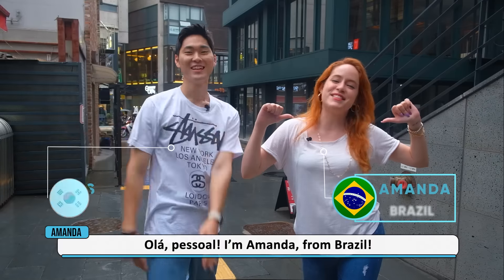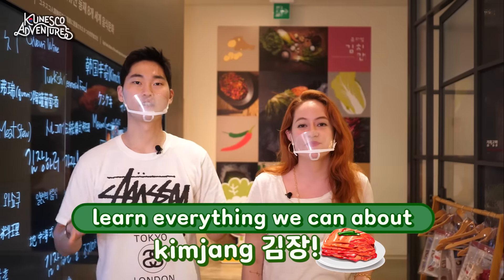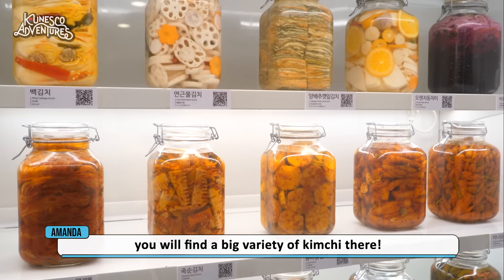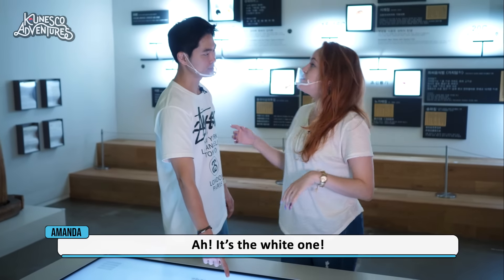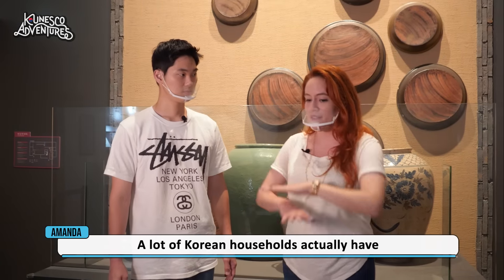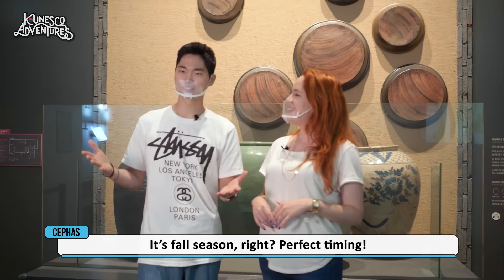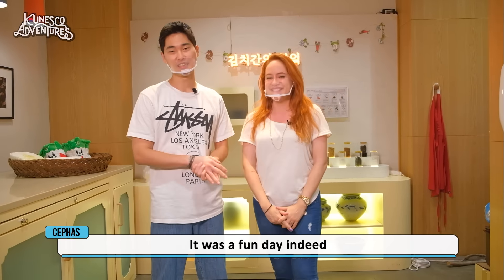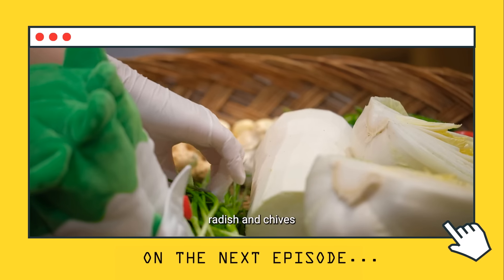K-UNESCO Adventures Season 2 | Ep.17 WE LEARNED EVERYTHING ABOUT KIMJANG AND MADE KIMCHI!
In the new episode of K-UNESCO Adventures, Amanda and Cephas visited Kimchikan museum, one of the best food museums in the world, to learn more about the process of making and sharing kimchi and a UNESCO Intangible Heritage of Humanity: kimjang. Watch the episode to find out what makes this process so special!